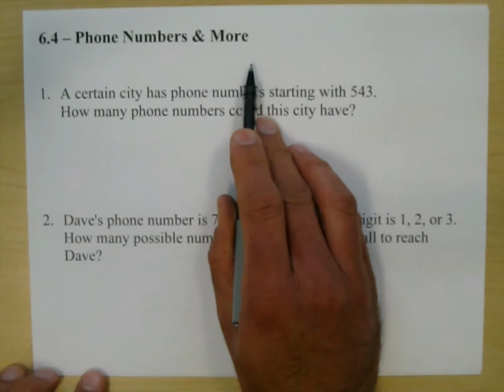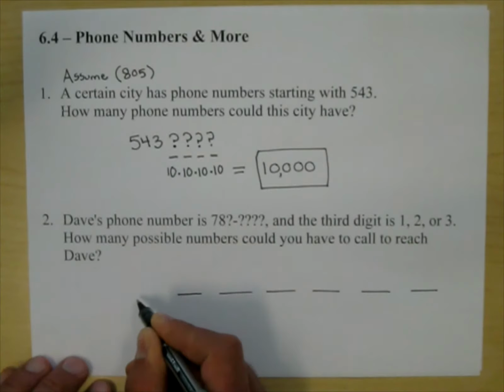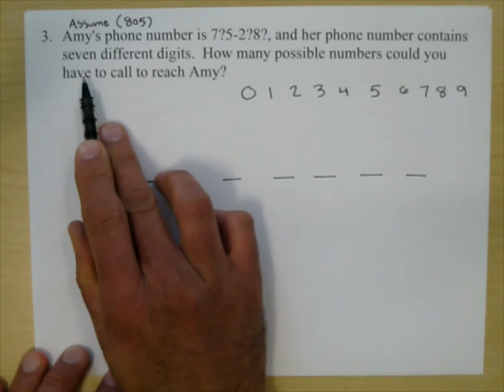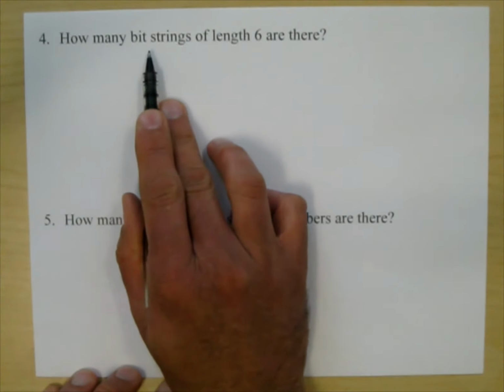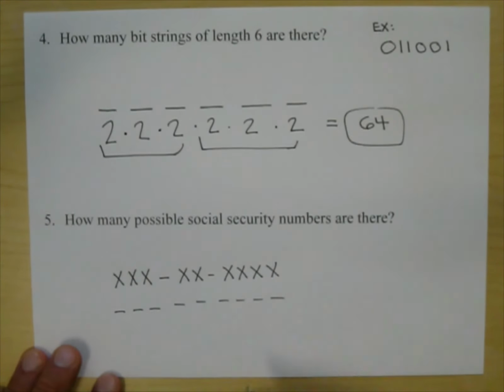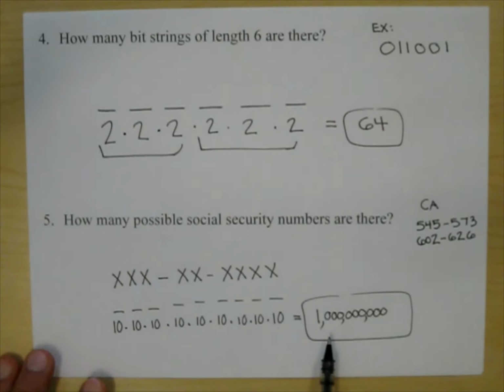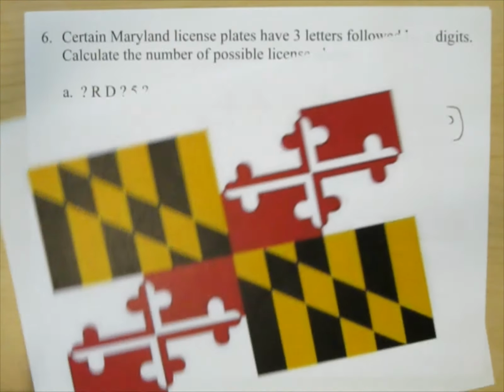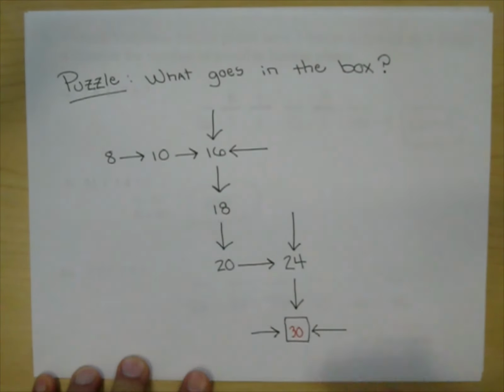230 Lecture 29 6.4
counting phone numbers, bit strings, social security numbers, and license plate numbers